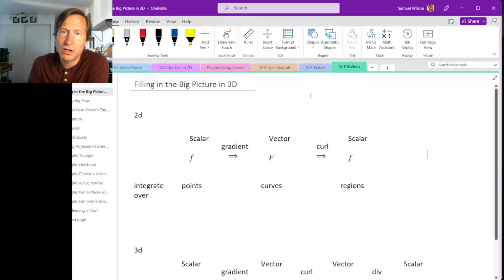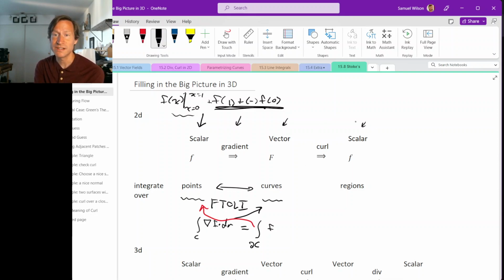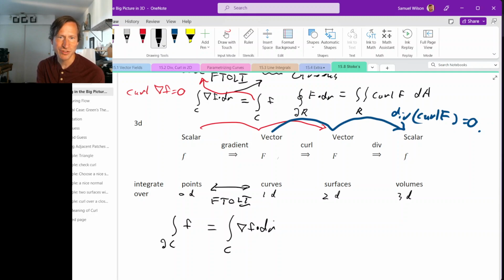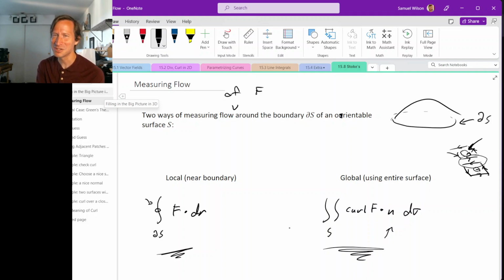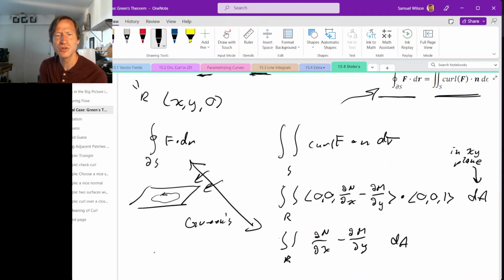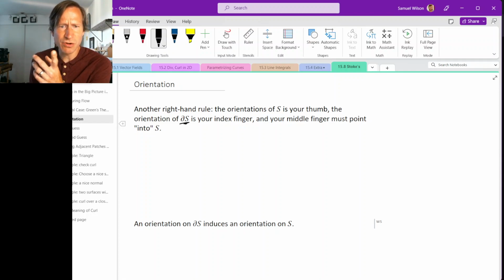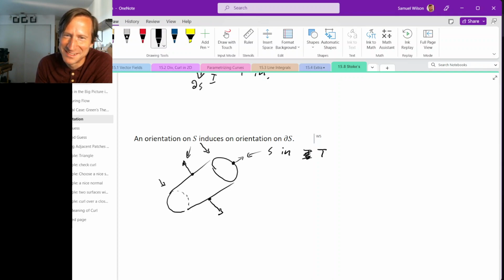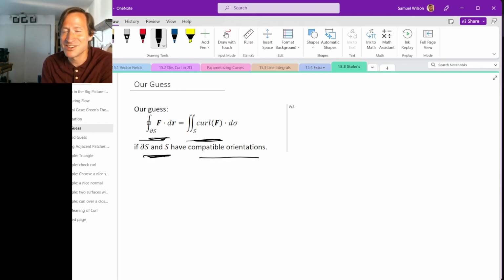15.9 1 - A Good Guess